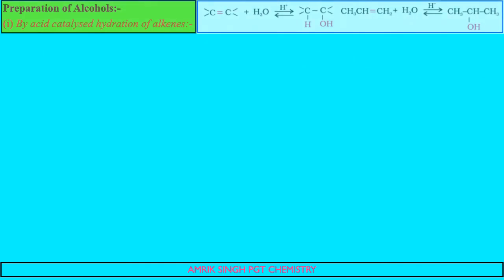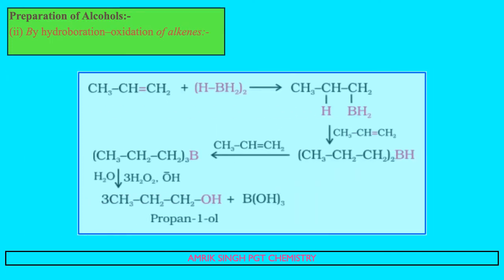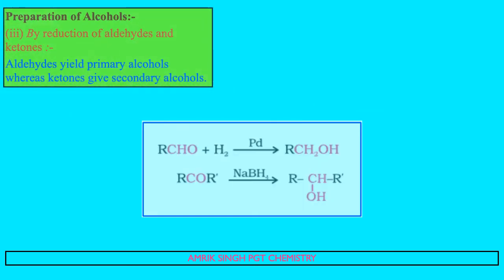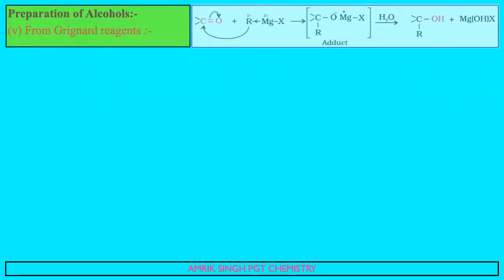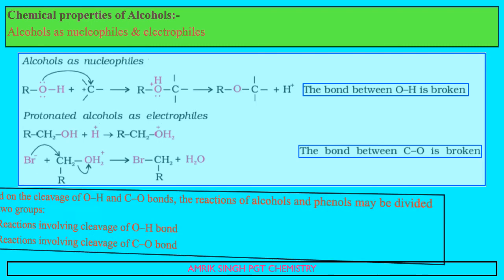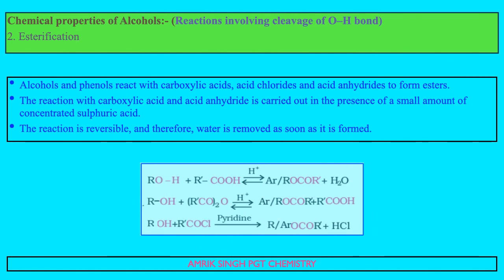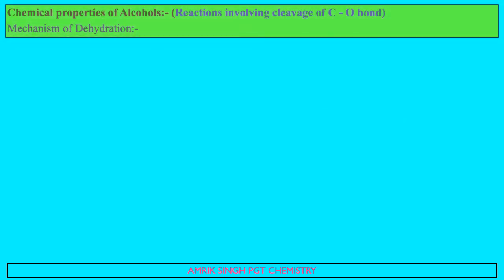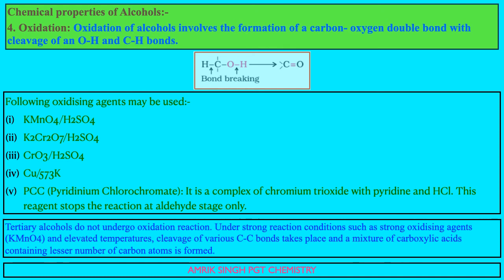UNIT 11 PART I ALCOHOLS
CLASS XII UNIT-11 PART-I ALCOHOLS